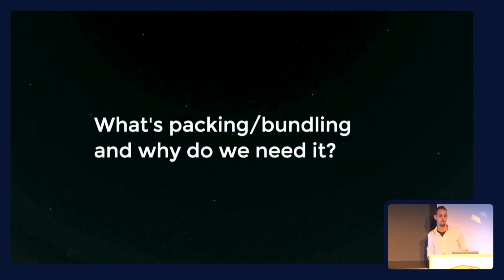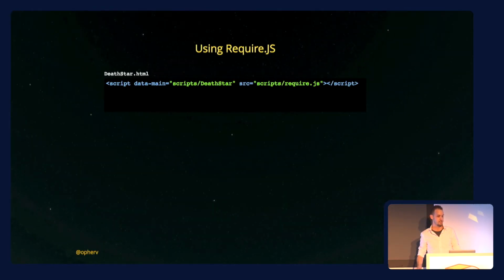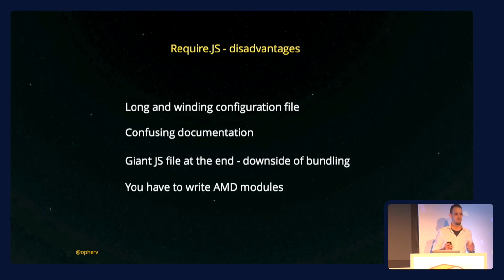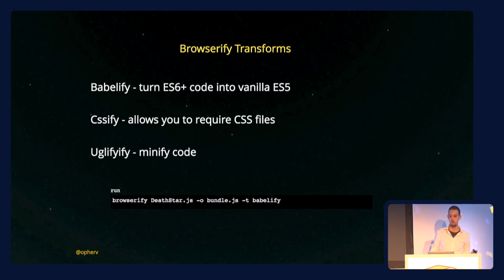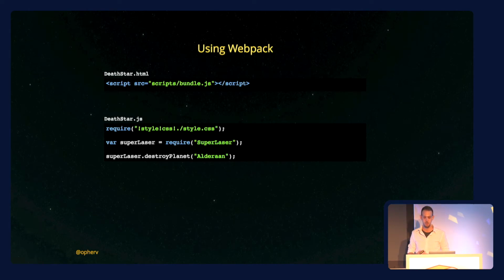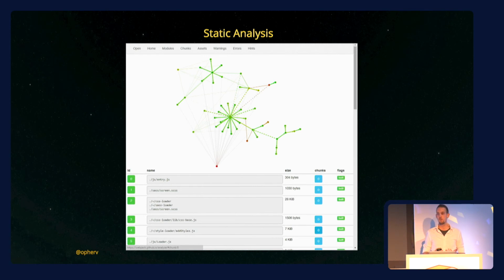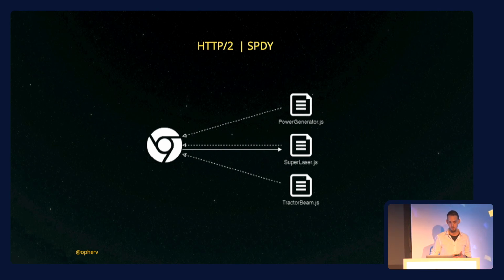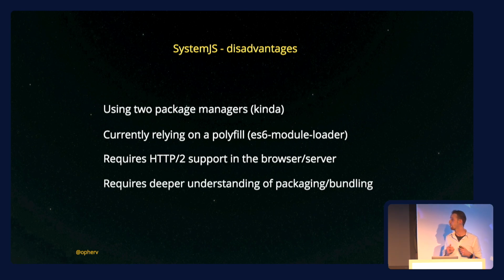PackWars: Webpack vs Browserify vs SystemJS vs require.js – Opher Vishnia | Render 2017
Front end development is becoming increasingly complex. In the past you could just serve your CSS, JS and image files and you were good to go. Nowadays you have Single Page Apps and modules and assets and images and libraries and frameworks and oh god what now what. Let me help you with your Analysis Paralysis. I went through all the options for modularizing, bundling and serving your code so you don’t have to. I’ll explain the problem and present current solutions like Require.js, Browserify and Webpack, their use cases, their merits and their faults so you could stop worrying and start coding

ABOUT OPHER VISHNIA

Opher is a multidisciplinary creator, invested in many different and often unrelated fields at the same time: computer science, art, music, design, math, game development and more. For the past three years Opher has been working at Eko as lead creative developer, and the go-to authority on client side web technologies. His day-to-day involves working with both creative teams (design, art, film) as well as development teams to push the envelope of interactive video, a new and exciting creative medium.